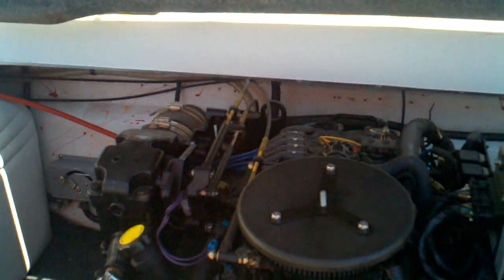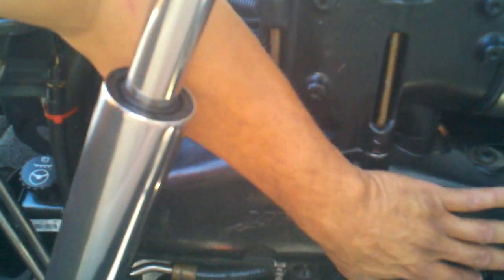Mercruiser I/O engine cylinder block flush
Mercriuser overheating